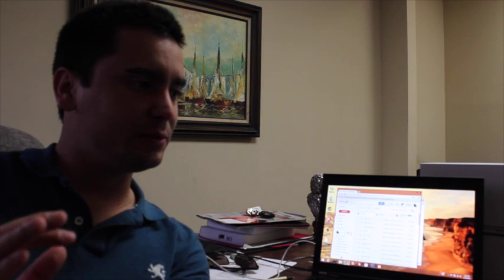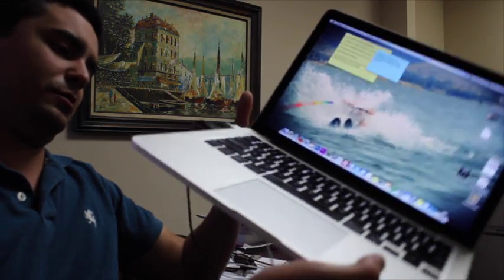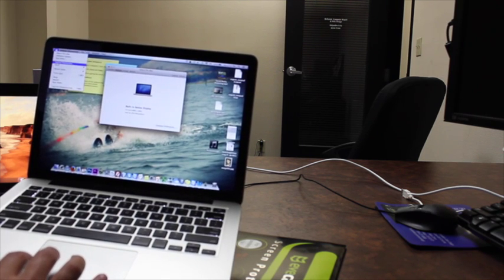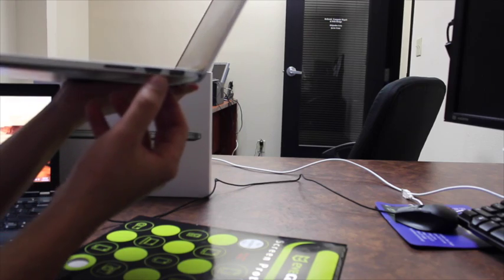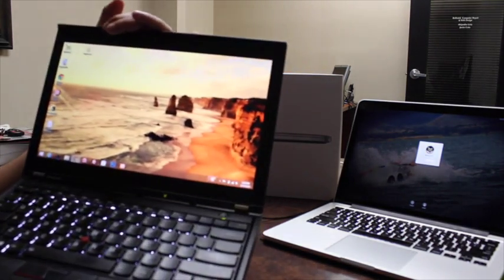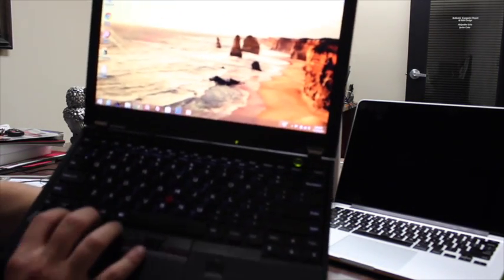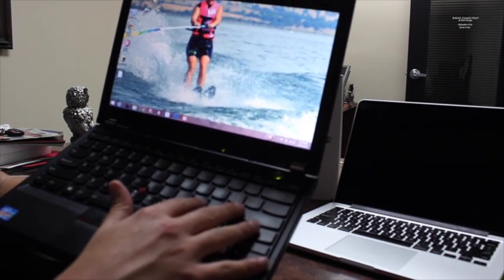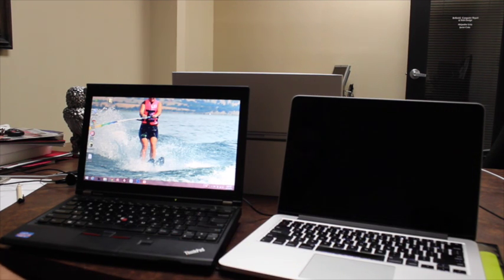Macbook Pro 13'' Retina Display vs Lenovo Thinkpad X230 12.5'' IPS Display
Apple and Windows Computer Tutorials by Owls Computers and Web Design.
Video by Owls Computers, if you have any questions message us through our